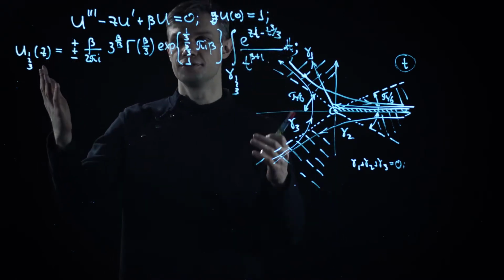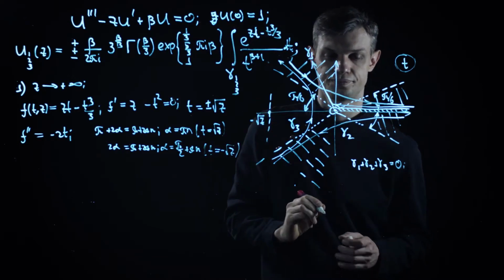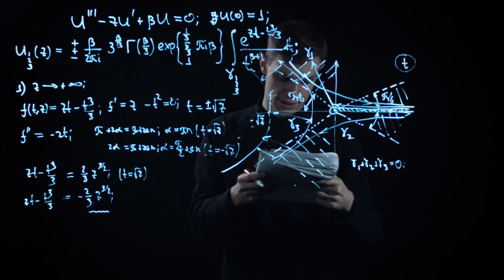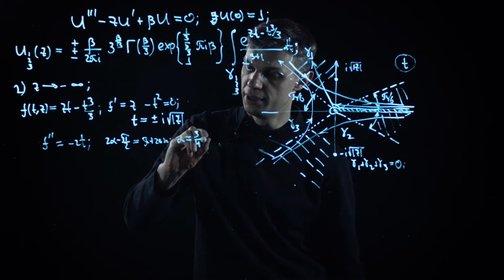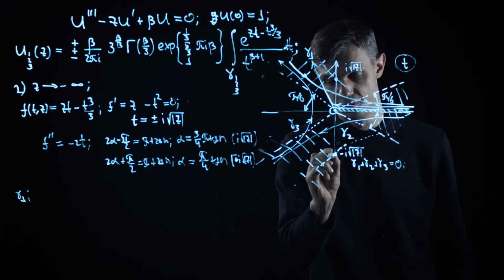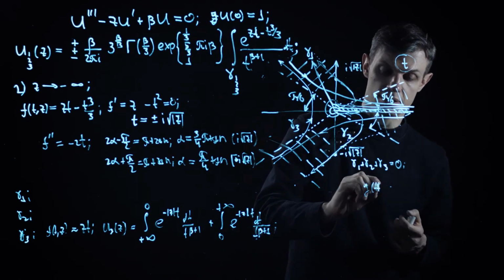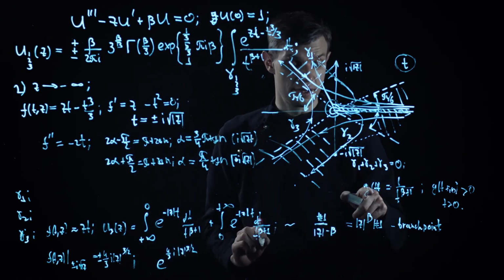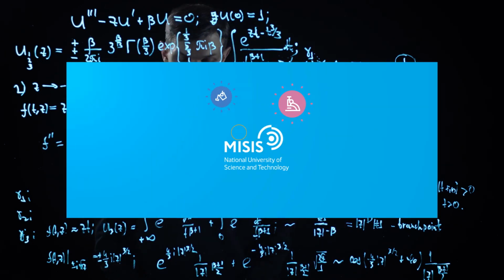11.02b Example 2: equation of the third order/Part2